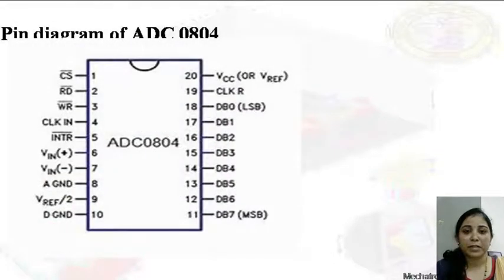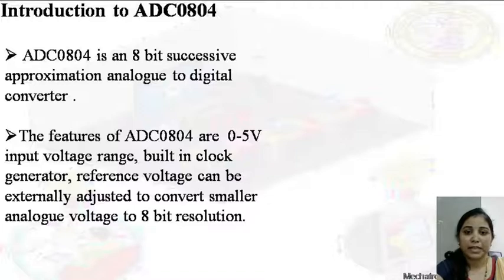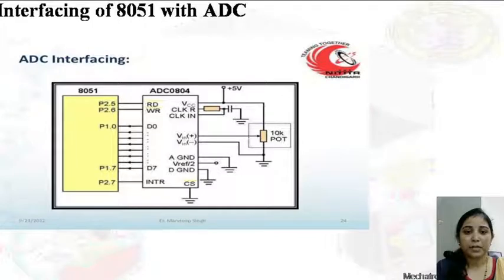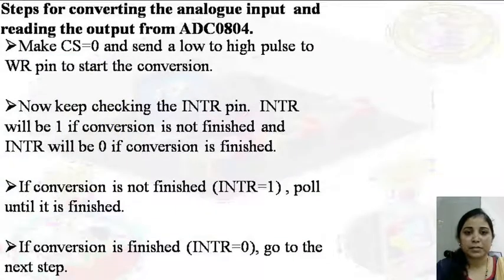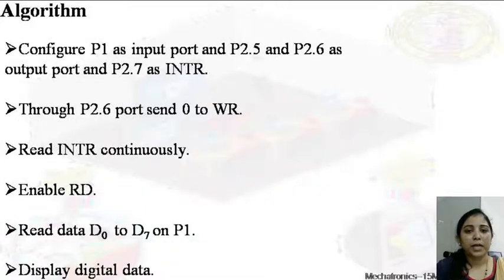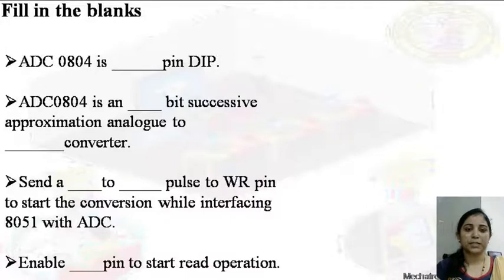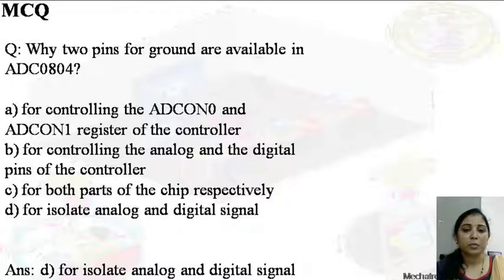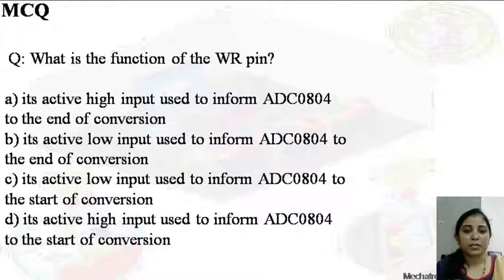MC 15MC34T U4 S3 Vi